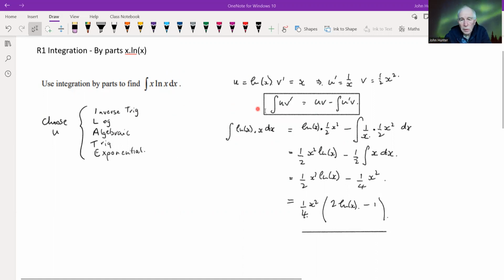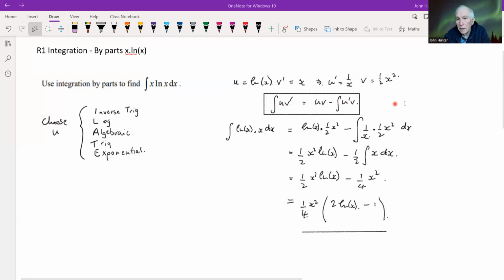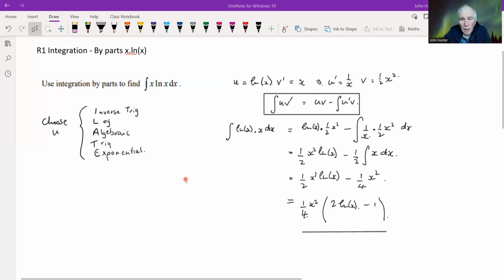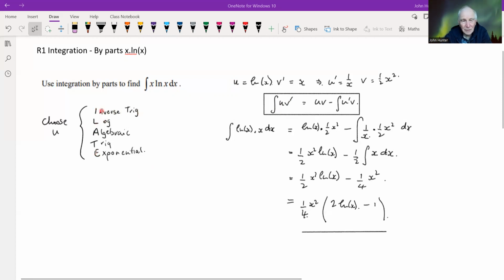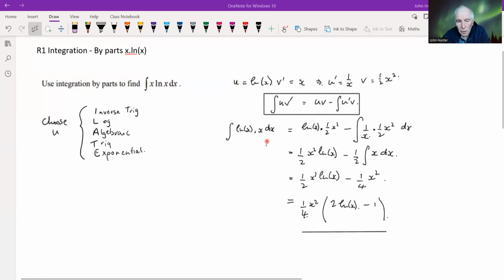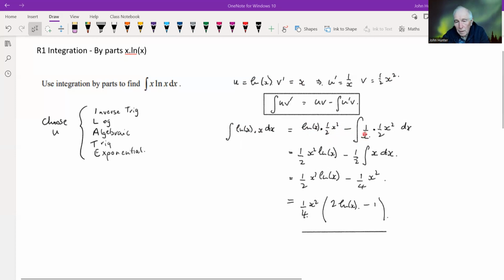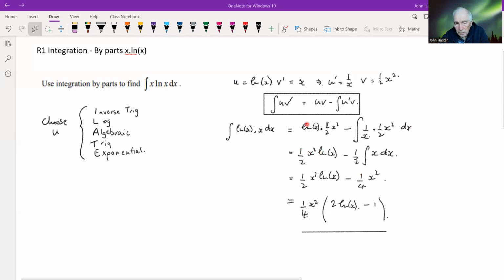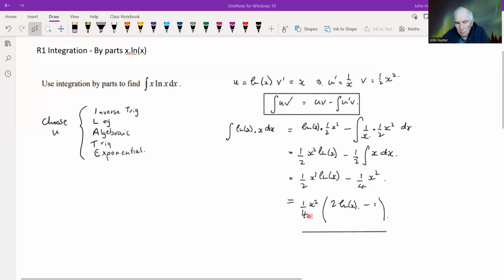R1 Integration By parts x lnx